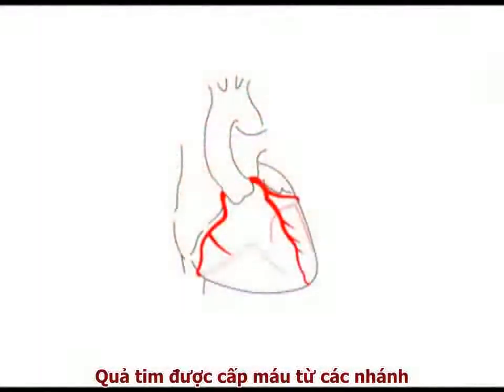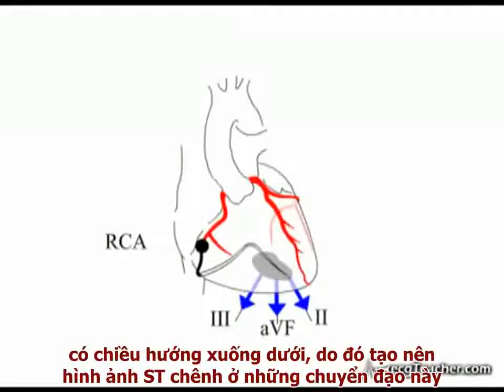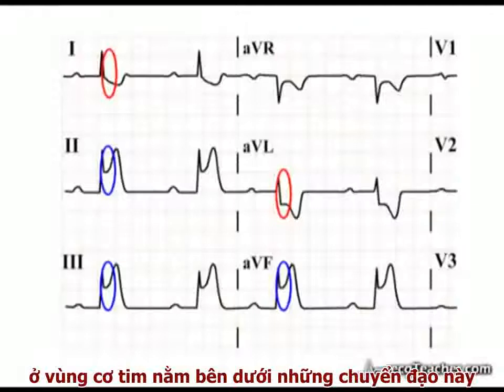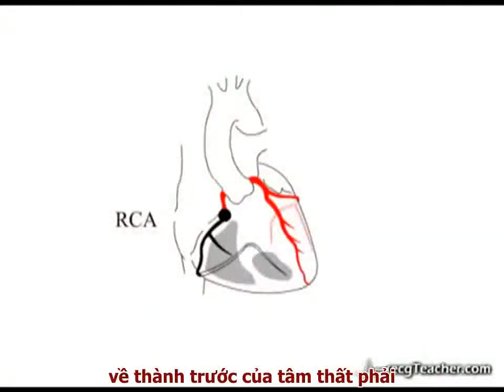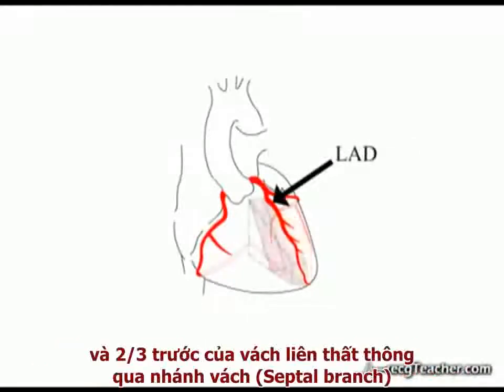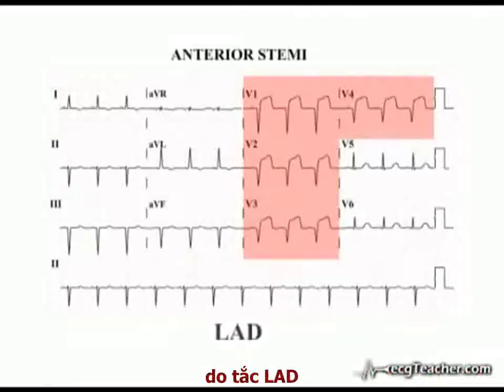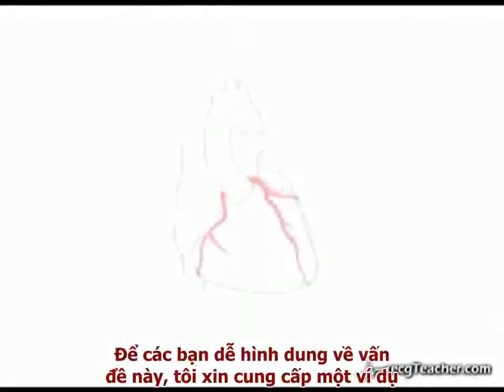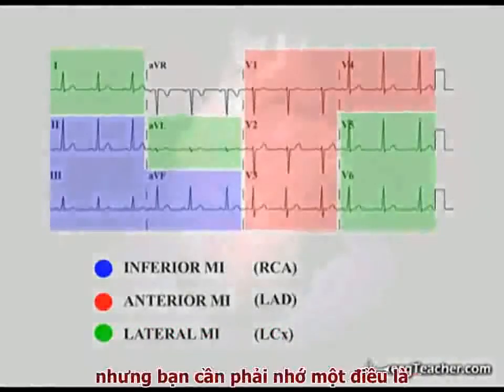Chương 3 Bài 3 Định khu STEMI - YHocHay